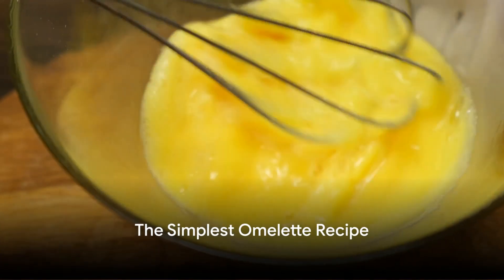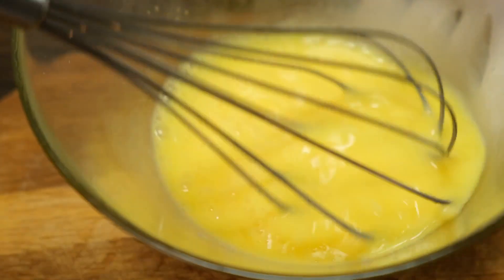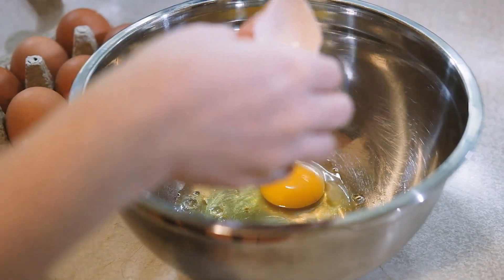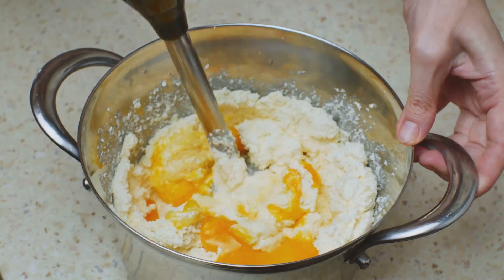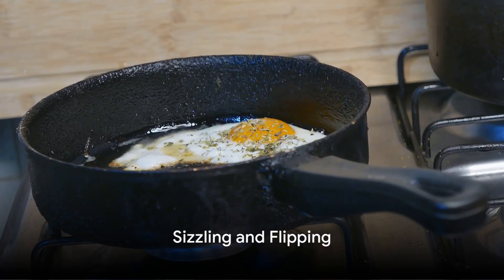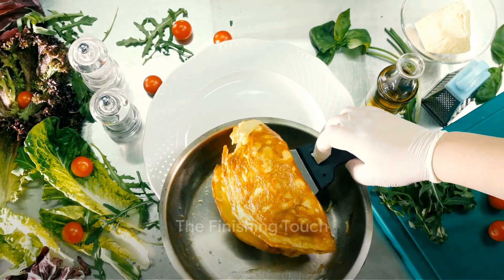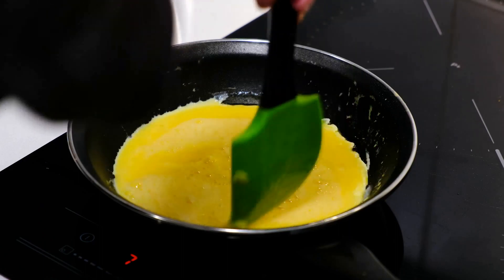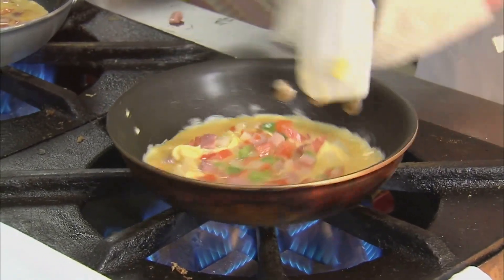Lazy Slob's No Muss, Fuss Free Omelette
In this video, we're whipping up the simplest, no-fuss omelette recipe from the 'Lazy Slob’s Cookbook' that's perfect for those lazy mornings! If you're looking for a delicious breakfast without the hassle, this recipe is for you. Join us as we show you how to make the ultimate lazy omelette that's both easy and tasty. 🍳✨

OUTLINE:

00:00:00 The Simplest Omelette Recipe
00:00:33 Sizzling and Flipping
00:00:41 The Finishing Touch